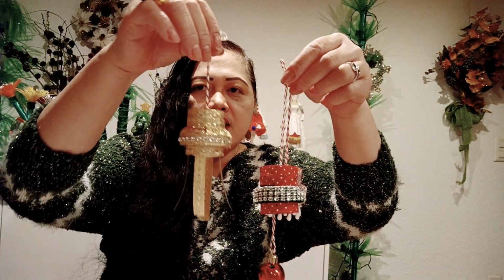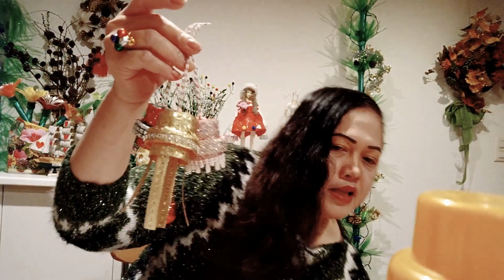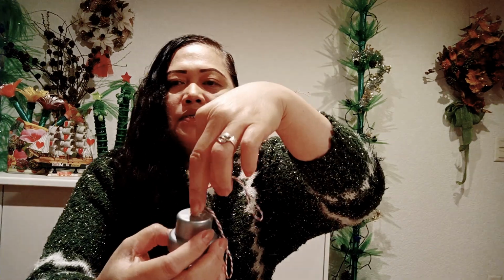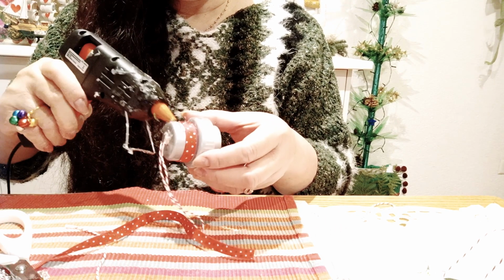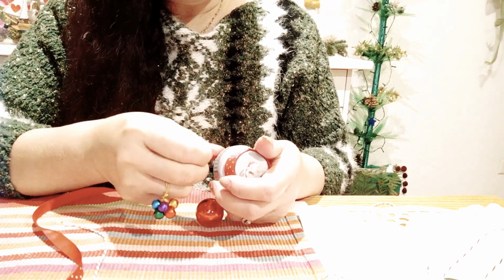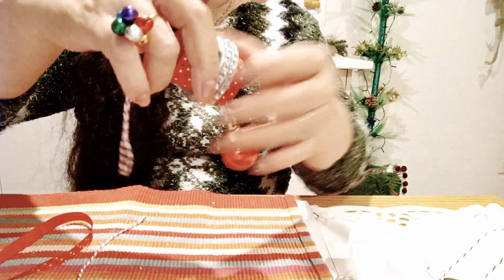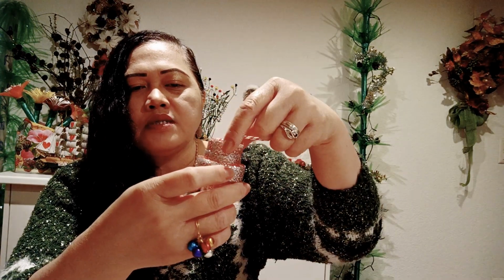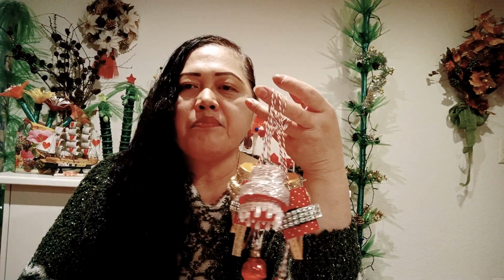UNIQUE CHRISTMAS DECORATION#DIY CHRISTMAS DECORATIONS MADE FROM WASTES#CRAFTS FROM BOTTLE CAPS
Hi Everyone
Here's My Creation
THIS is a Christmas decorations Made from the plastic Caps of the Bottles from Fabric conditioner and bathroom cleaner
It's decorated with ribbons and crystal lace fixed it with the hot glue

I hope you like this project
Please Give a Thumbs Up,Share, comment and SUBSCRIBE TO MY CHANNEL SO THAT YOU WILL LEARN HOW TO RECYCLE WASTES AND TRANSFORM INTO A UNIQUE AND BEAUTIFUL PROJECT AND YOU WILL BE UPDATED WITH MY NEW VIDEO

ADVANCE MERRY CHRISTMAS AND HAPPY PROSPEROUS NEW YEAR

GREETINGS FROM
S.G.M
FROM  THE SWISS

DESCRIPTION:

PLASTIC BOTTLE CAPS

CHRISTMAS DECORATION

HOW TO RECYCLE WASTES

DIY CHRISTMAS DECORATIONS

BEST OUT FROM BOTTLE CAPS

BEST OUT FROM WASTES

HOW TO CREATE A CHRISTMAS DECORATIONS

FILIPINO VLOGGER

TALENTONG PINOY

OFW VLOGGER